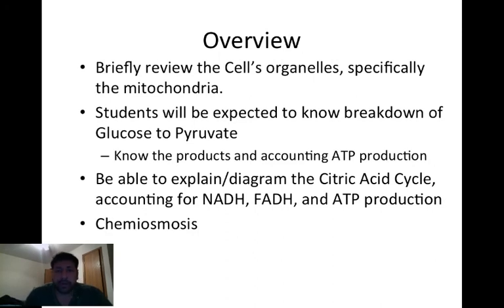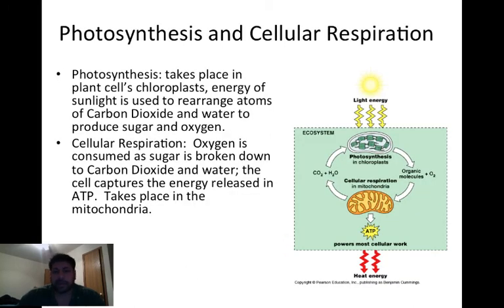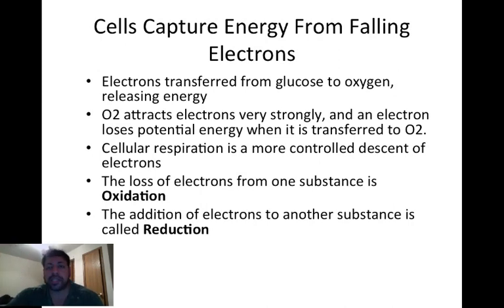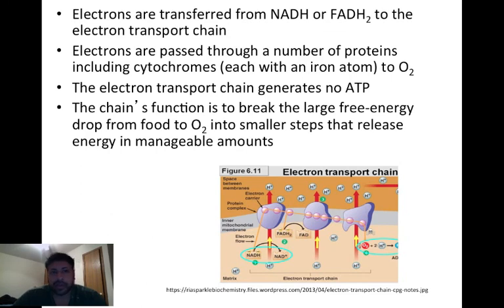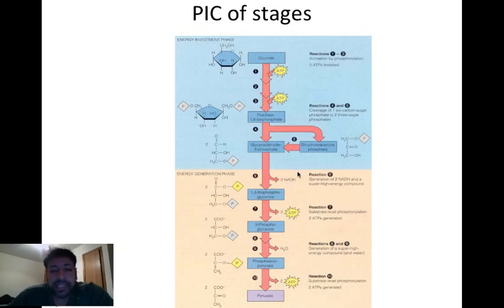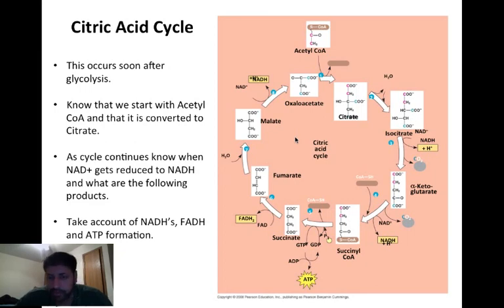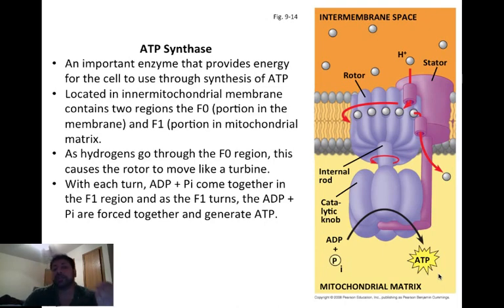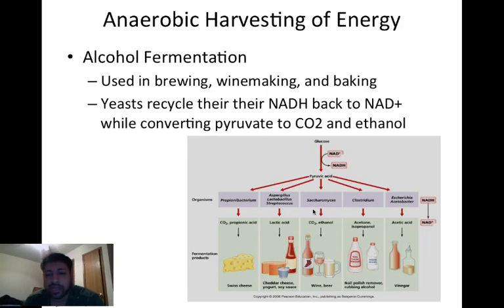Lecture 4 with Voice: Cellular Respiration